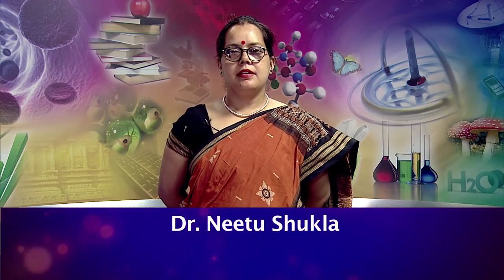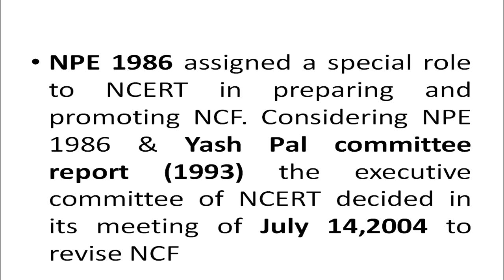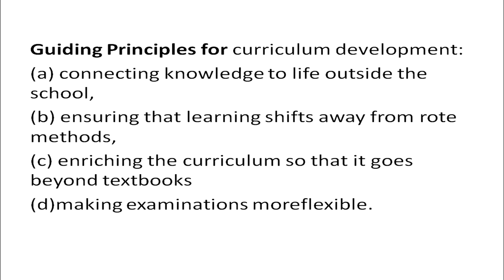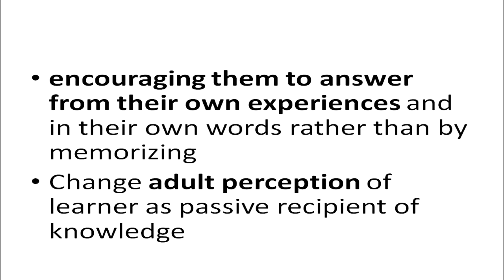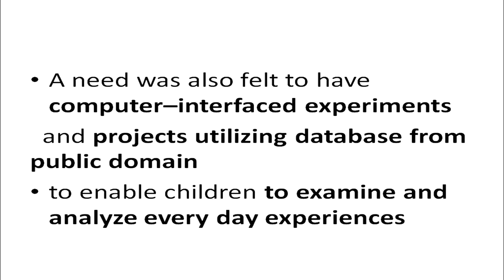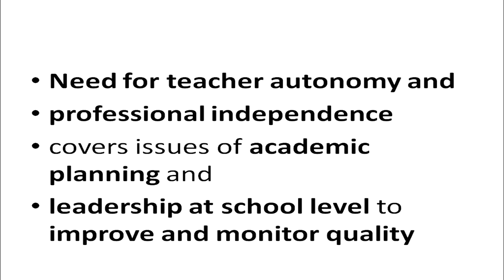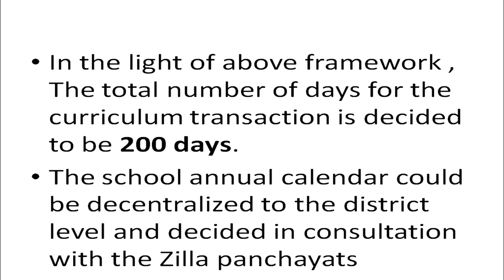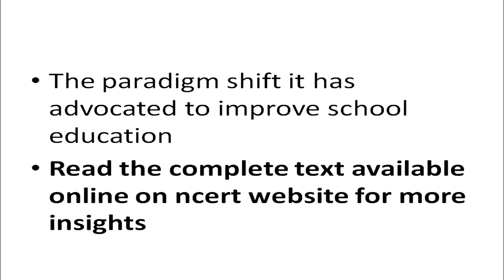COURSE 501 L 08 Dr Neetu The evolution of the school